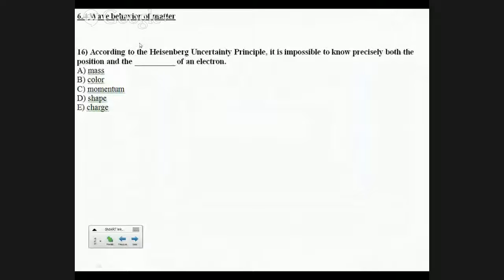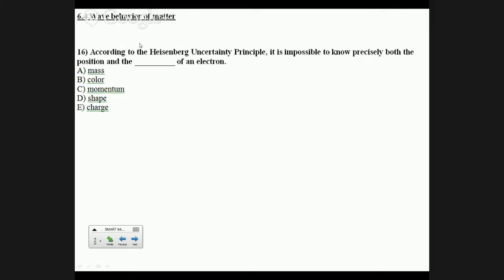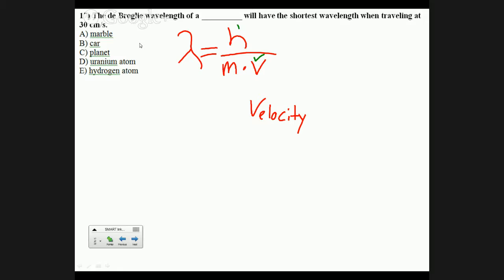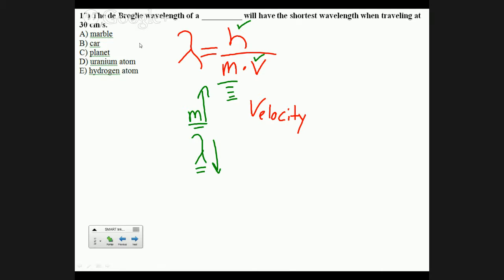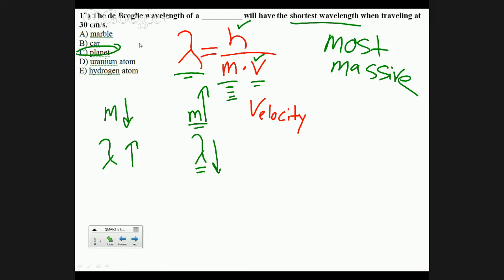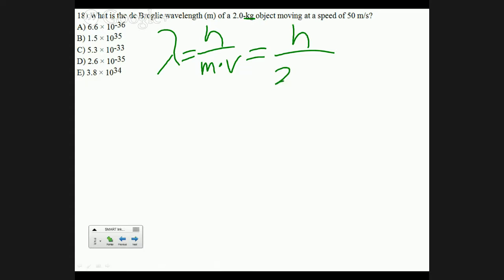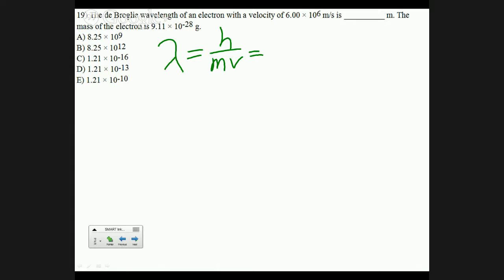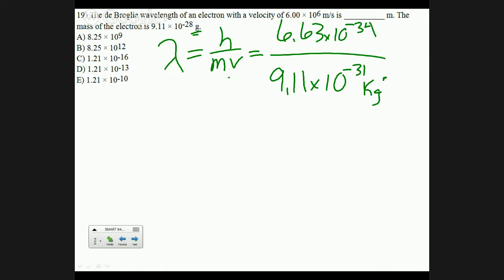6.4 wave behavior of matter problems